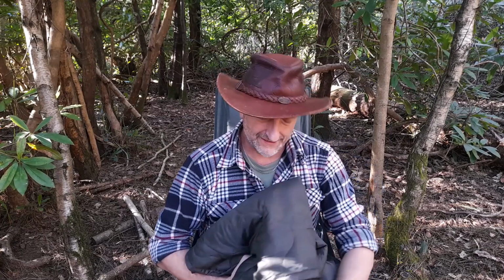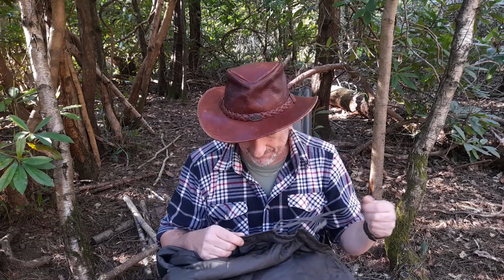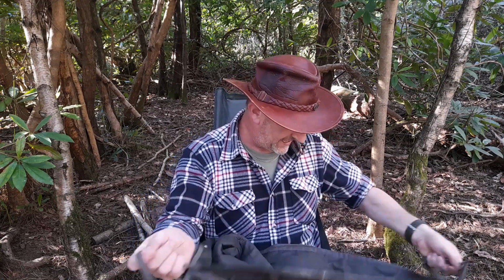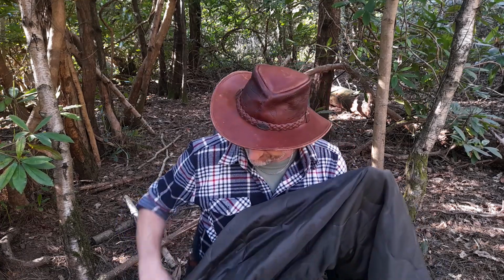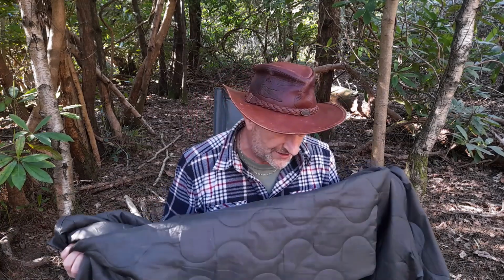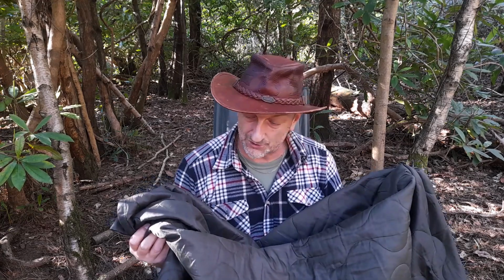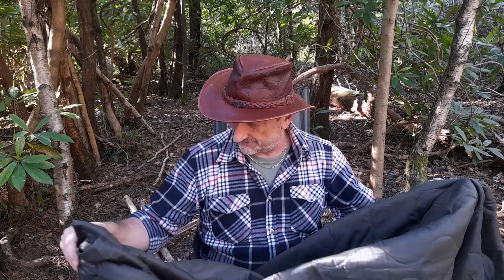Poncho liner and why you should have one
The most used bit of gear that I own